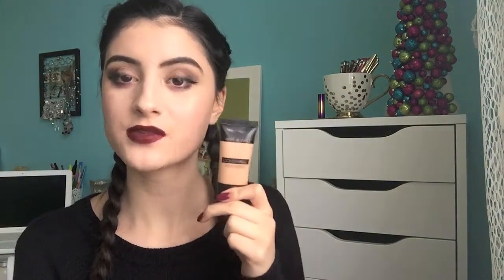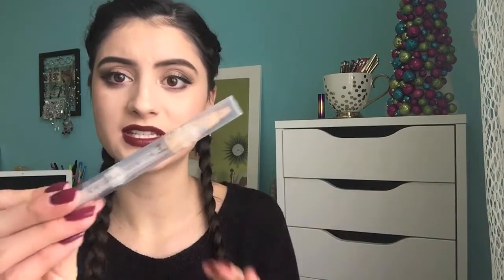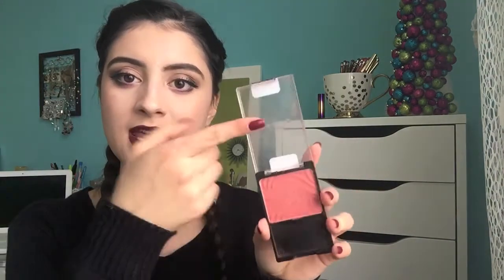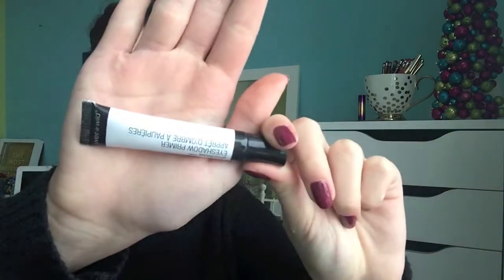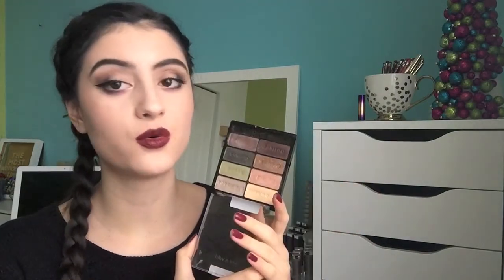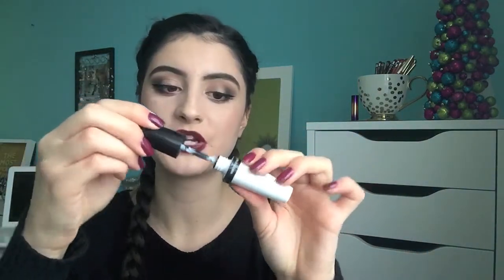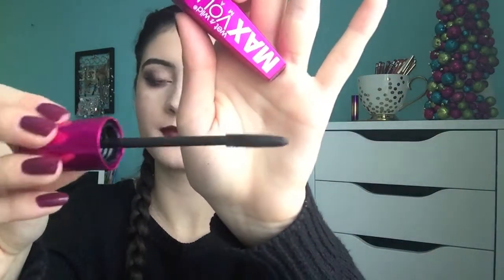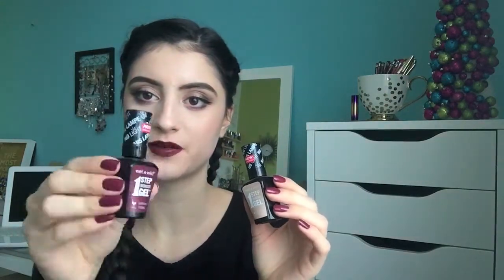Wet n wild Brand Do's & Don'ts | One Brand Review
Hey guys! Todays video I will be sharing with you my thoughts on ALL the products I own from wet n wild through a one brand review video. I will be telling you guys the products I DO recommend and the products I DONT! Hope you enjoy!

This video is VERY long so below are time stamps of when is tart talking about each product beside each product!

Products mentioned: (ALL WET N WILD)
Coverall primer \\ 1:41
Coverall foundation shade light/fair \\ 2:47
illumi-naughty Highlight and concealing pen shade ivory-into-you \\ 3: 42
Come correct celebrity concealer shade medium golden \\ 4:40
Coverall powder \\ 5:12
Megaglow contour palettes shades dulce de leche and carmel toffee \\ 5:54
Coloricon bronzer shade take me to brazil \\ 7:07
Coloricon mellow wine blush \ 7:43
Coloricon rose champagne blush \\ 8:02
Coloricon bronzer/highlighter shade reverse your cabana \\ 8:38
Megoglow illuminating palette \\ 9:15
Shimmer to reflect palettes shades boozy brunch and ill have a cosmo \\ 9:43
Megaglow highlighting powder shadow shade precious petals \\ 10:28
Highlighting gold bar \\ 11:07
Photofocus eyeshadow primer \\ 11:40
Single shadows shades creme brulee and cheeky \\ 12:13
Glitter singles shades brass, bleached and spiked \\ 12:34
Coming in latte palette \\ 12:57
Coloricon comfort zone palette \\ 13:30
Eyeshadow trio shade walking on eggshells \\ 13:56
Arts in the streets palette \\ 14:17
Stay wild hoilday trio palettes \\ 15:10
Fantasy makers pow pop diva glitter palette \\15:46
megaliners shade black and voltage blue \\ 16:03
Fantasy makers glitter liquid liners \\ 16:36
kohl pencil eyeliner shade you're always white \\ 17:11
Mega brow pencil shade brunettes do it better \\ 17:20
Brow and lash mega clear mascara \\ 18:03
Ultimate brow mascara shade nothing but brunette \\ 18:20
photofocus lash mascara primer \\ 19:12
Max volume plus mascara \\ 19:43
Fantasy makers blue mascara \\ 20:10
Megalast lipsticks \\ 20:29
Liqiud lipsticks shades too tulip to quite and how fleek is your love \\ 21:44
Lipgloss shade sunglaze \\ 22:12
Photofocus setting spray \\ 22: 28
1 step gel nail polishes \\ 22: 37
Brushes: 23:07